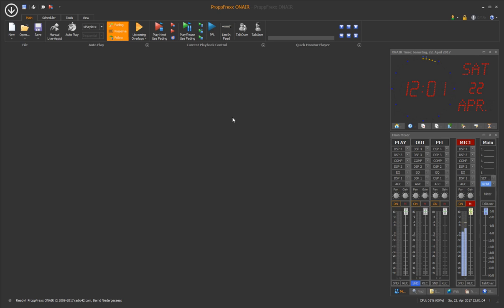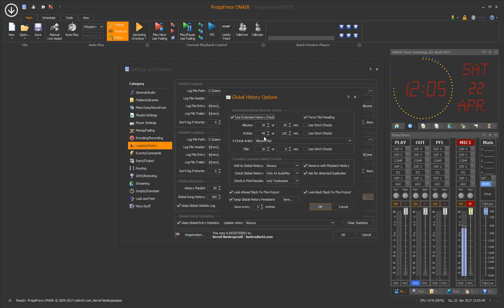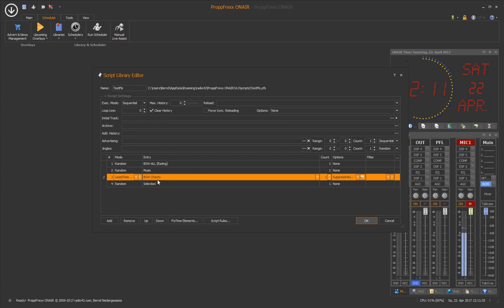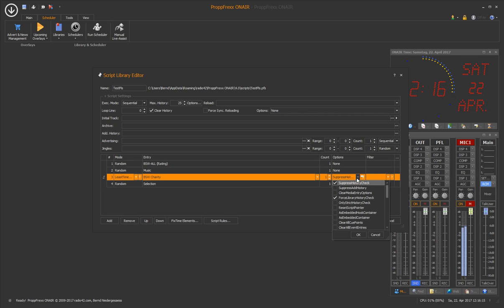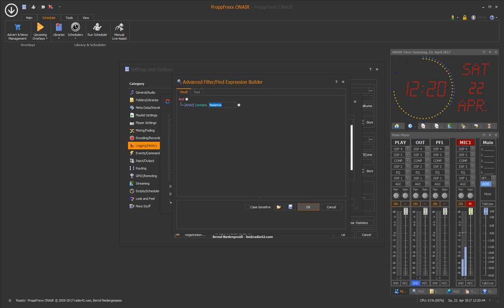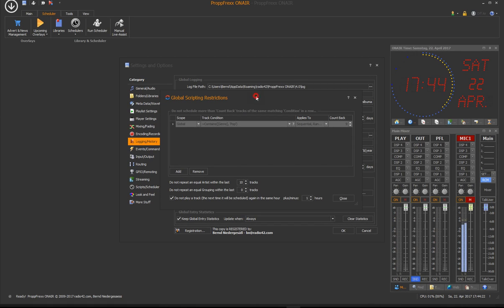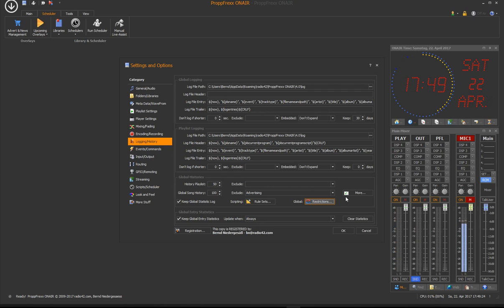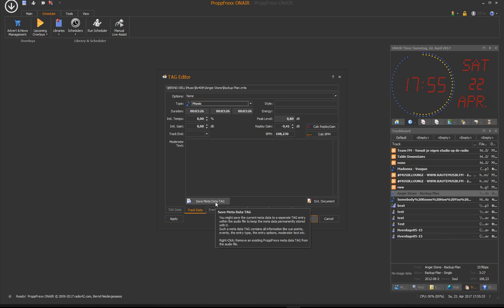ProppFrexx Histories, Restrictions and Rules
How do you prevent, that a certain Artist, Album or Title is not repeated to often?
How does the global song history work?
What other settings can you use...
This tutorial explains all history settings, talks about global restrictions, rule sets and more.